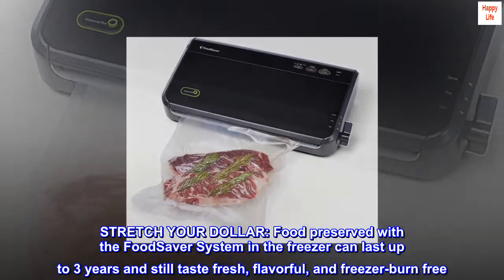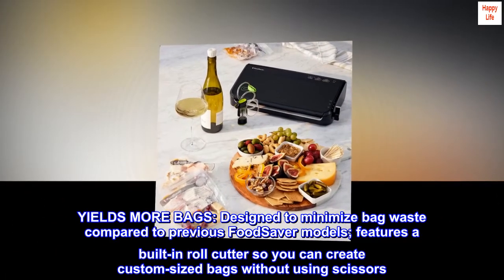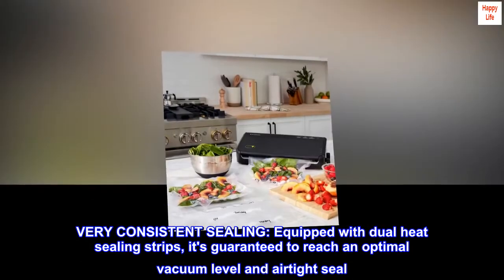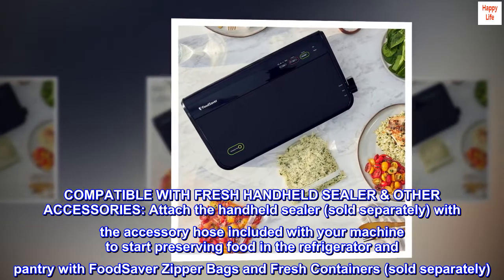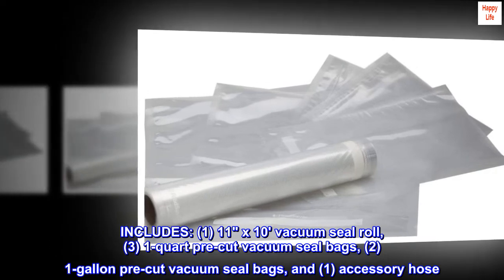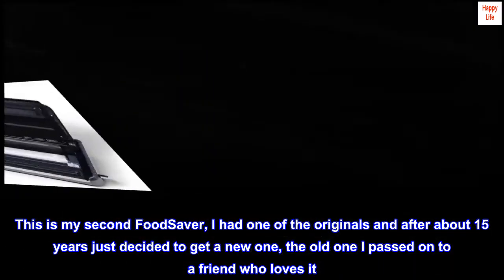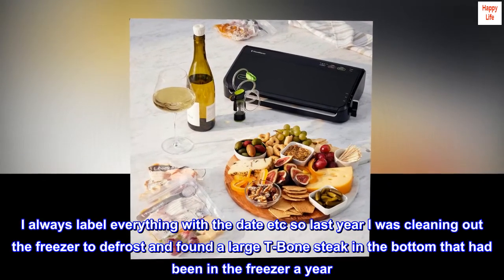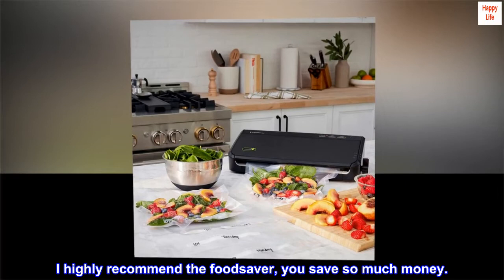FoodSaver Vacuum Sealer Machine with Automatic Bag Detection, Sealer Bags and Roll, and Handheld Vac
STRETCH YOUR DOLLAR: Food preserved with the FoodSaver System in the freezer can last up to 3 years and still taste fresh, flavorful, and freezer-burn free. Prep-ahead meals, leftovers, and produce stored in the fridge will stay fresh up to weeks later instead of spoiling in days
YIELDS MORE BAGS: Designed to minimize bag waste compared to previous FoodSaver models; features a built-in roll cutter so you can create custom-sized bags without using scissors
VERY CONSISTENT SEALING: Equipped with dual heat sealing strips, it's guaranteed to reach an optimal vacuum level and airtight seal. The FM2100 is durable, high quality, and backed by a 5-year limited warranty
COMPATIBLE WITH FRESH HANDHELD SEALER & OTHER ACCESSORIES: Attach the handheld sealer (sold separately) with the accessory hose included with your machine to start preserving food in the refrigerator and pantry with FoodSaver Zipper Bags and Fresh Containers (sold separately)
INCLUDES: (1) 11" x 10' vacuum seal roll, (3) 1-quart pre-cut vacuum seal bags, (2) 1-gallon pre-cut vacuum seal bags, and (1) accessory hose

Love the FoodSaver
This is my second FoodSaver, I had one of the originals and after about 15 years just decided to get a new one, the old one I passed on to a friend who loves it. I live alone so I freeze lots of food in serving sizes and I never have any freezer burn. My freezer is old as it was passed down to me by my sister so it has to be defrosted about every 8 months or so. I always label everything with the date etc so last year I was cleaning out the freezer to defrost and found a large T-Bone steak in the bottom that had been in the freezer a year. There was no frost on it and it was as fresh tasting as the day I put it in the freezer. I highly recommend the foodsaver, you save so much money.